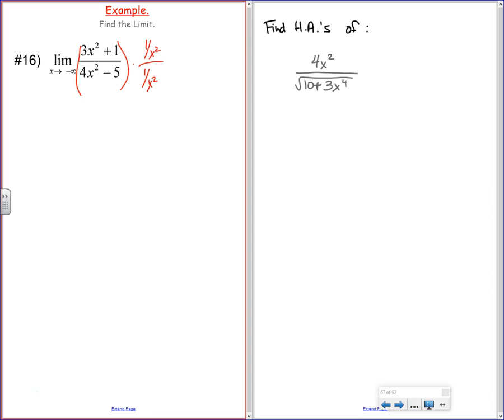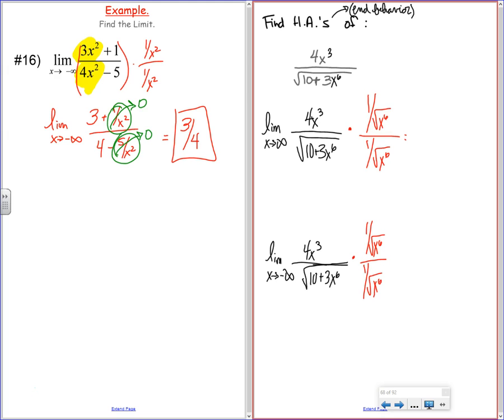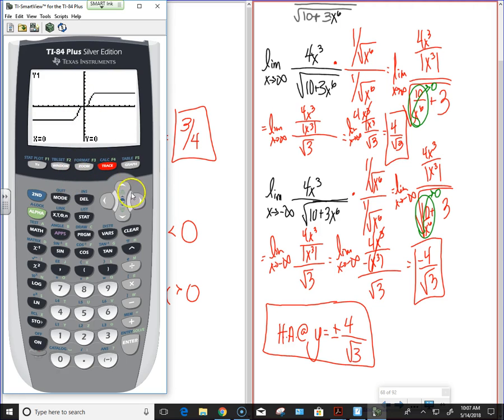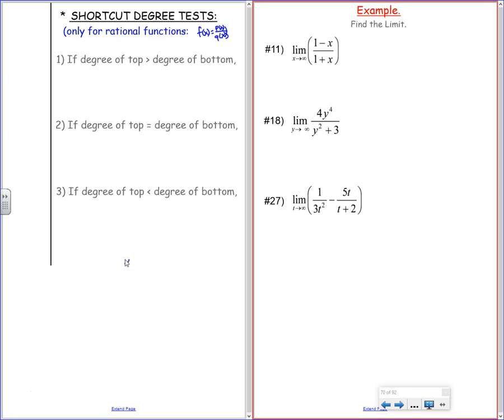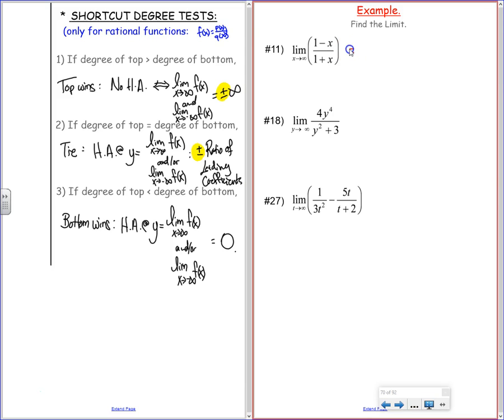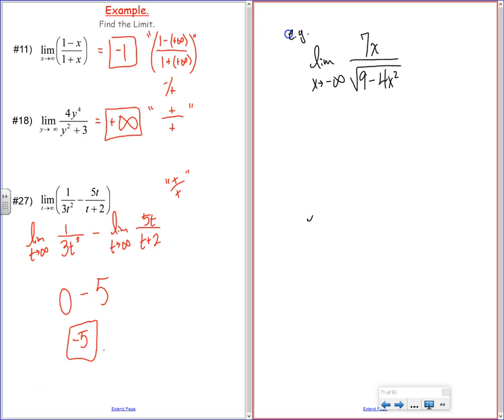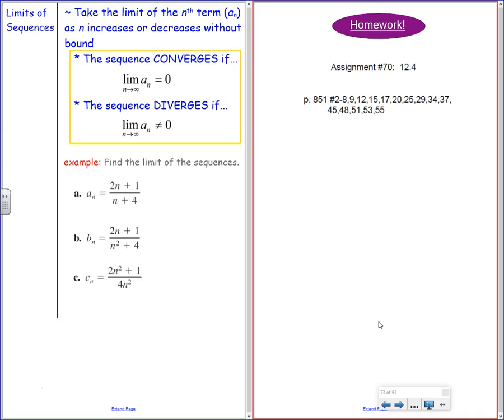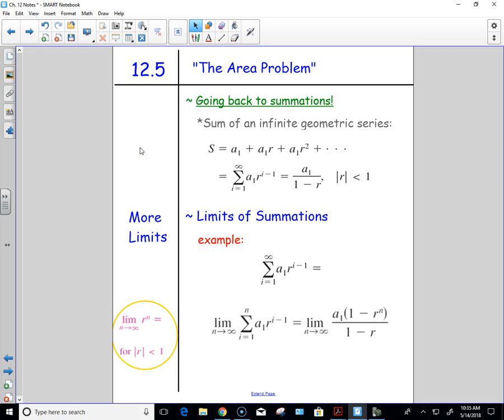HPrecalc 05 14 18